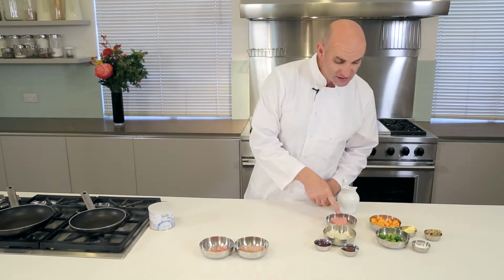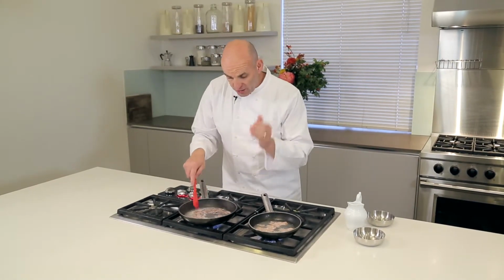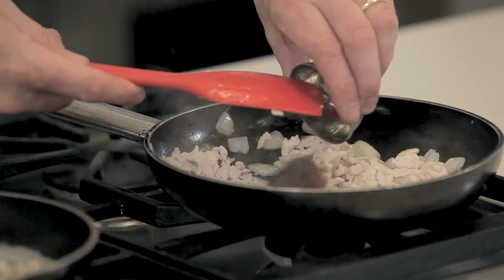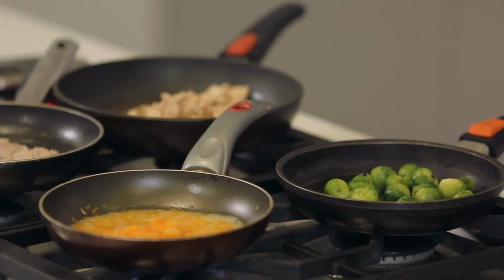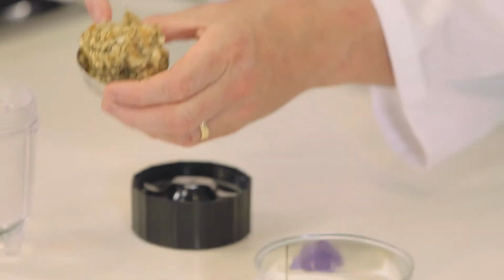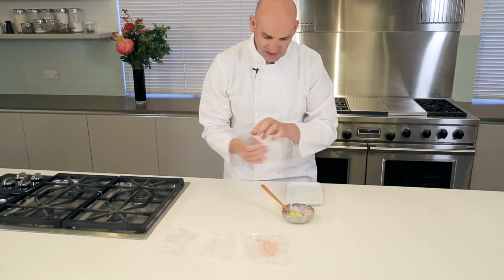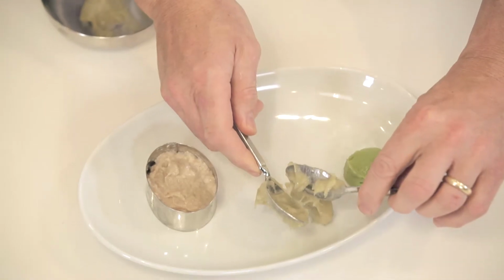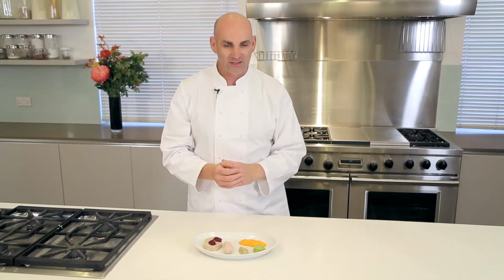Chef Neil - Roast Sunday Lunch